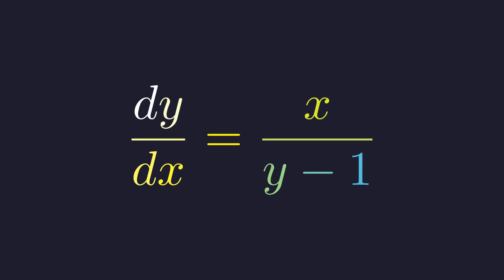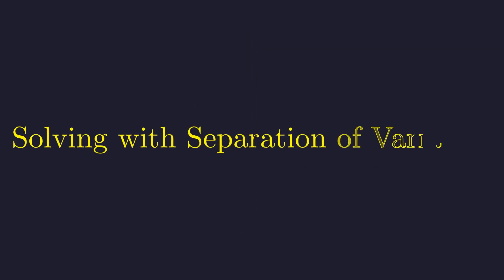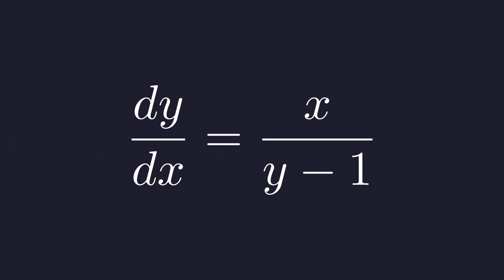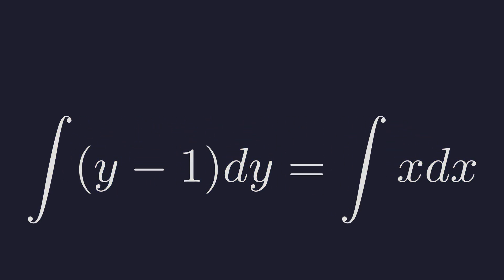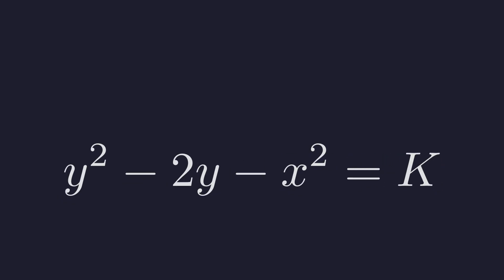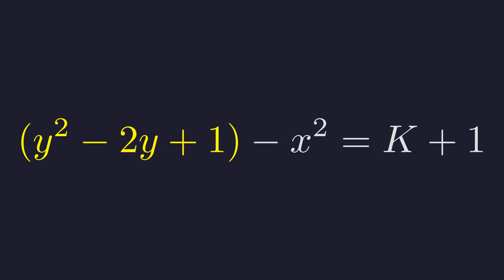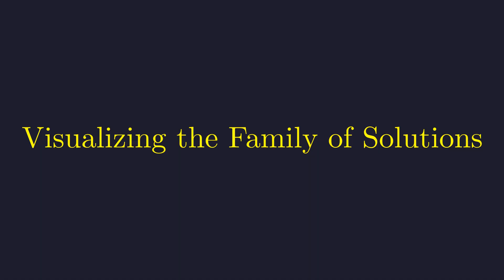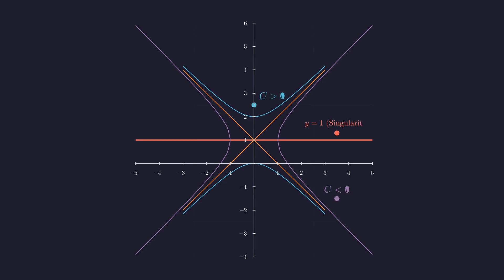Solving The Viral "Forbidden Line" Problem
Have you seen the viral math problem about "the equation that explodes"? In this video, we break down the differential equation dy/dx = x/(y-1) and reveal the secrets behind its explosive behavior.
We'll start by analyzing the singularity at the line y=1, where the slope becomes infinite. Then, we'll walk you through a step-by-step solution using the separation of variables technique, a fundamental tool in calculus. By completing the square, we'll uncover the beautiful geometric solution: a family of hyperbolas.
Finally, we'll visualize the complete family of solutions to see exactly which curves cause the "explosion" and why. If you love a good math challenge that combines calculus, algebra, and geometry, this video is for you!

Timestamps:
0:00 - The "Exploding" Equation
0:14 - The Point of Singularity (Why y=1 is a problem)
1:02 - Solving the Equation with Separation of Variables
2:24 - Identifying the Solution as a Hyperbola
3:19 - Visualizing the Complete Family of Solutions